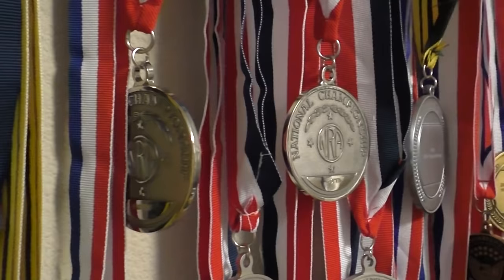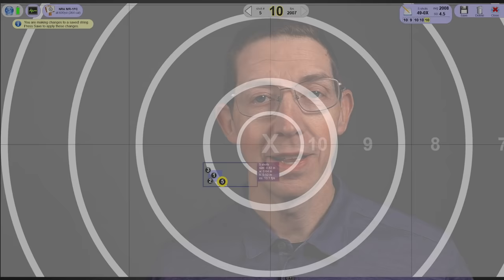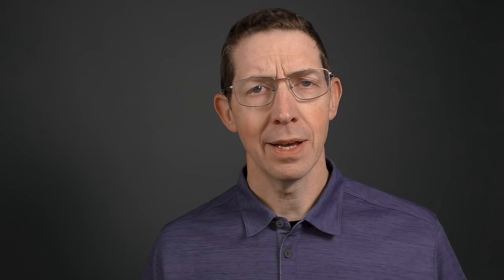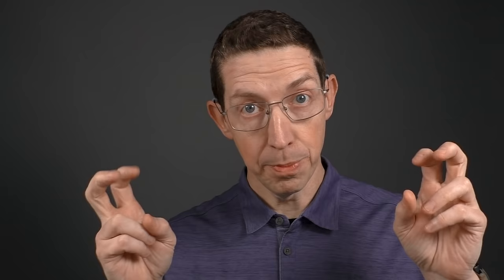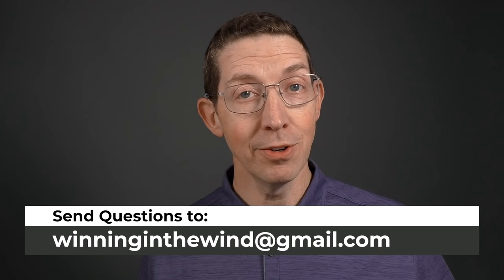Stop Wasting Components Doing Seating Depth!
Affil;iate Link: Hornady Anvil Base

This channel is a participant in the Amazon Services LLC Associates Program, an affiliate advertising program designed to provide a way for websites to earn advertising revenues by advertising and linking to Amazon.